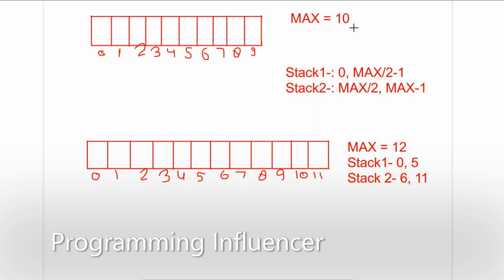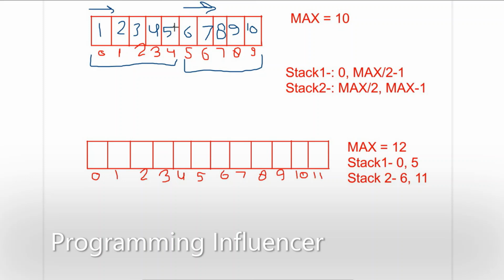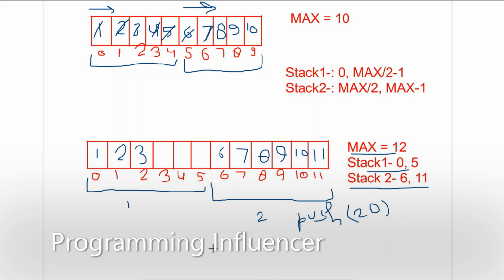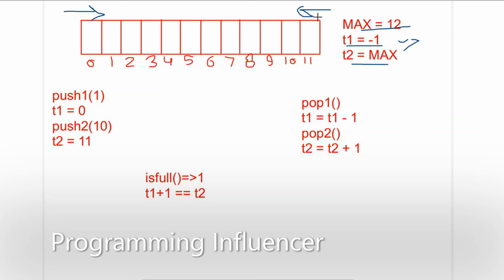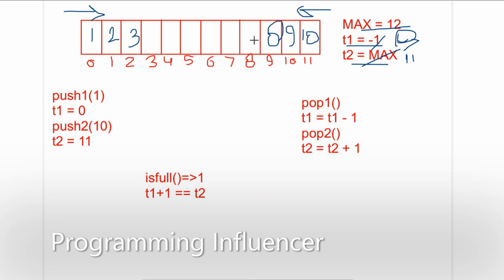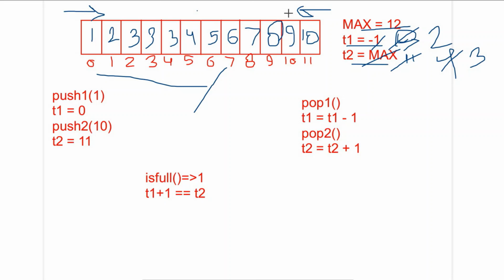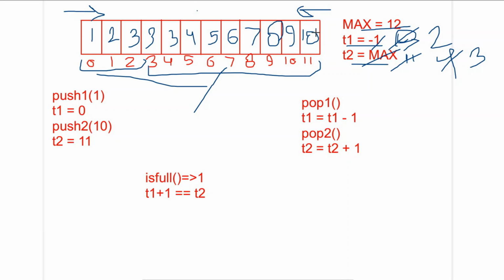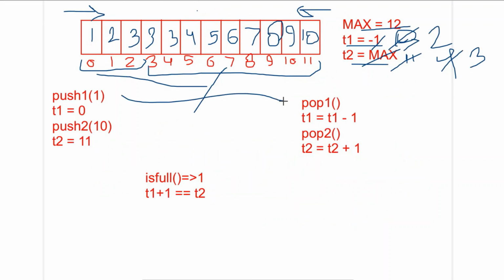Two stacks in one array | Data Structure | coding for beginner | Computer Programming